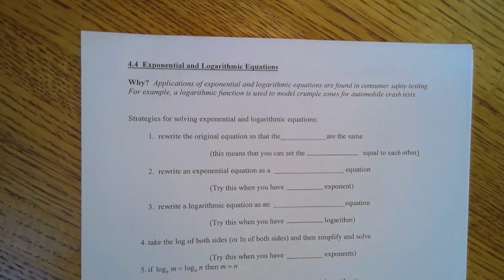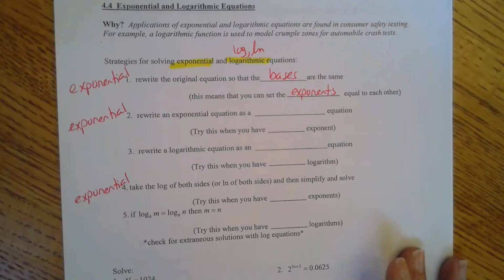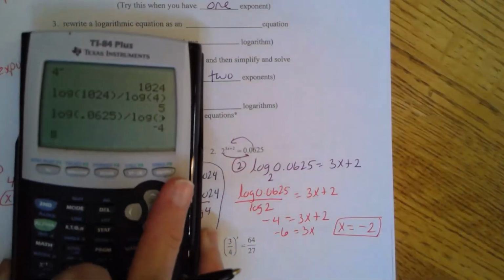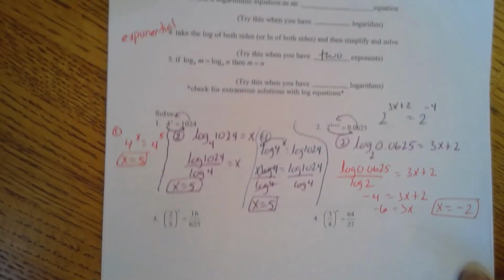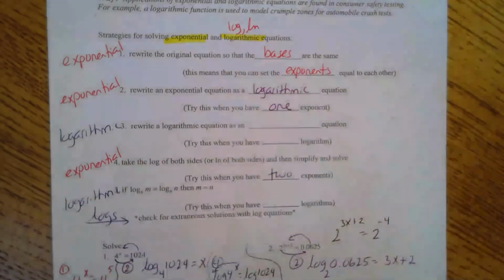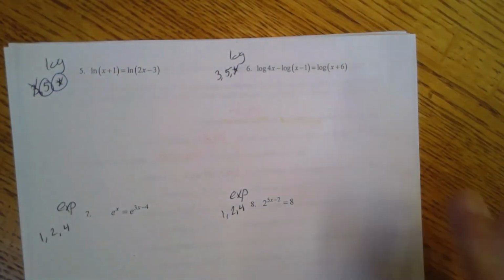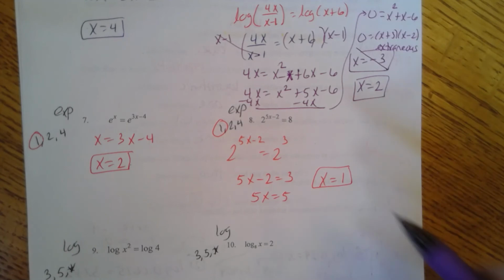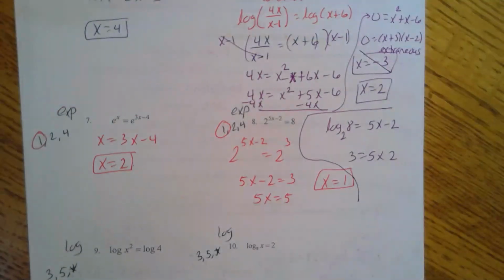Sec 4.4 Part A- Math 171